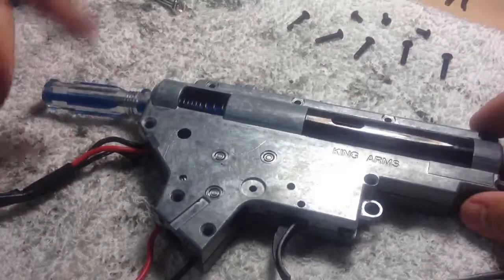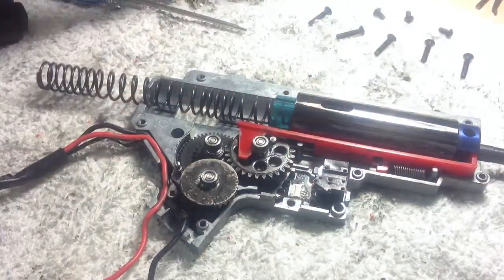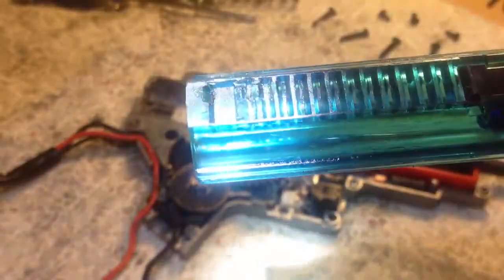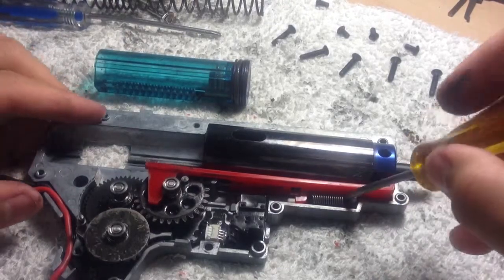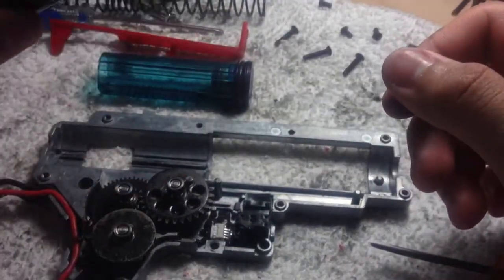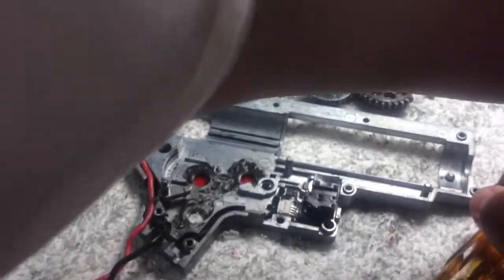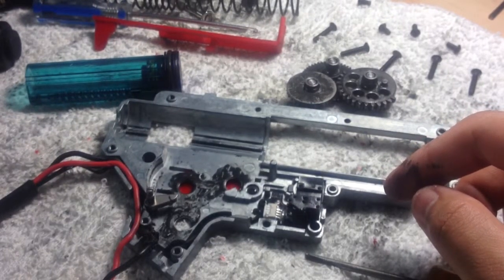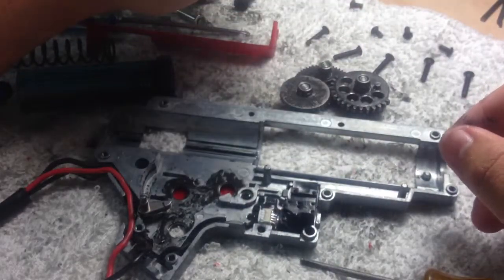Gearbox Disassembly Version 2 PART 1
PLEASE READ IF YOU ARE PLANNING ON OPENING YOUR GEARBOX. THIS VIDEO HAS BEEN SHORTENED TO MEET YOUTUBE VIDEO LENGTH REQUIREMENTS.

The first part of the video shows the screws that need to be unscrewed, you can find these very easily along the outer edges of your gearbox. The second part that was removed explained the selector plate and how heavily I needed to modify mine for the ASCU. Please keep your gearbox CLOSED, then watch the video and follow the steps to prevent shit from flying everywhere out of your gearbox.

This is a video on gearbox disassembly for Version 2 gearboxes, what each part of the gearbox is and its functions, as well as what I personally run in my gun.

Meet me at Tac City in Fullerton, CA. Come play with me this Friday, October 12, 2012, and meet my gun, Kwanisha as well as her twin brother gun, owned by a Tac City regular, James!

~ Thumbs out! TWELVE, NIGGUH. ~
- Paul, DynCore Security (DCS)